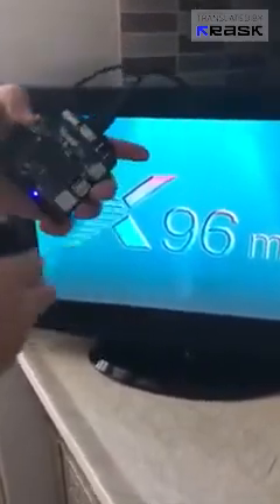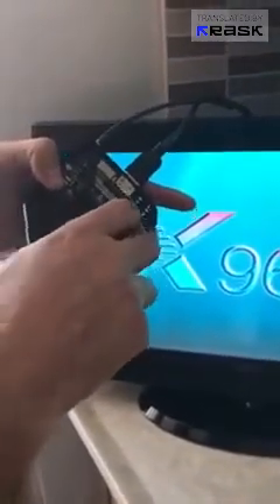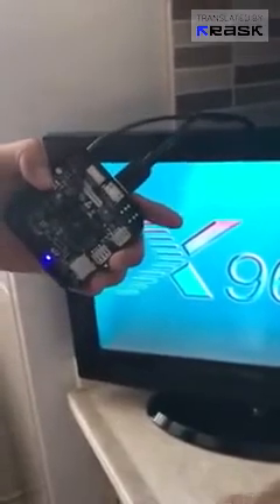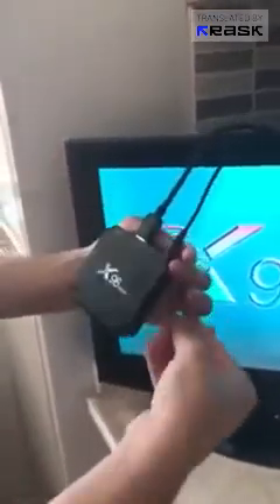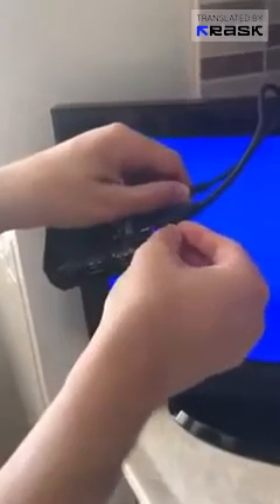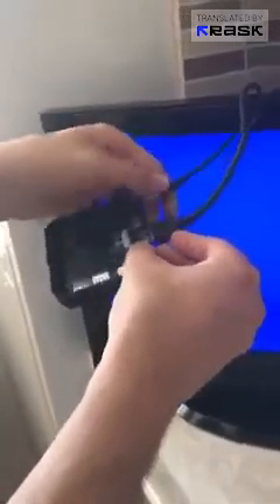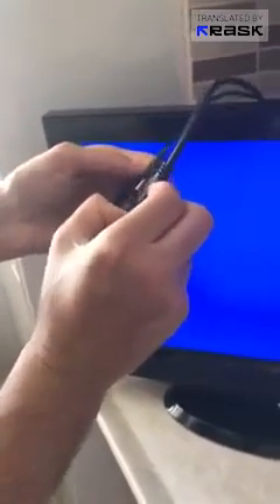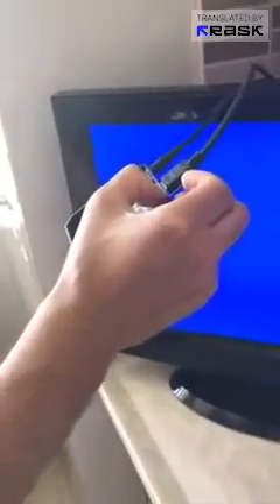Android TV box hard reset (x96 hard reset)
A hard reset is an effective way to fix many issues on an Android TV Box. If your device is still not working after a reset, the problem may be hardware-related, requiring professional repair. Always back up important data before resetting to avoid losing valuable files.

Would you like additional troubleshooting tips for common Android TV Box issues? Let me know!